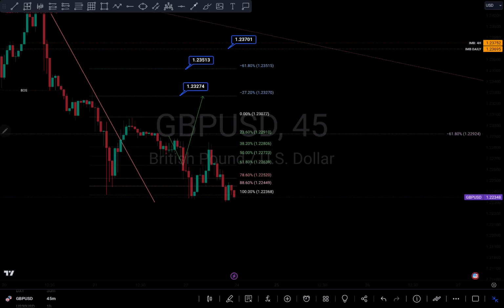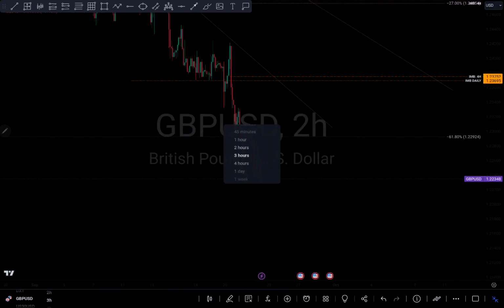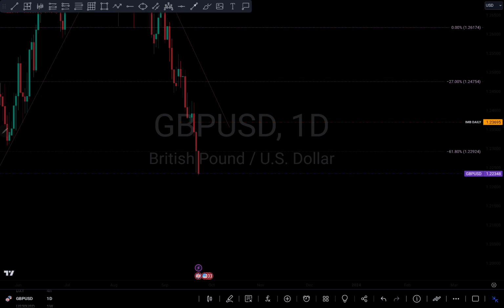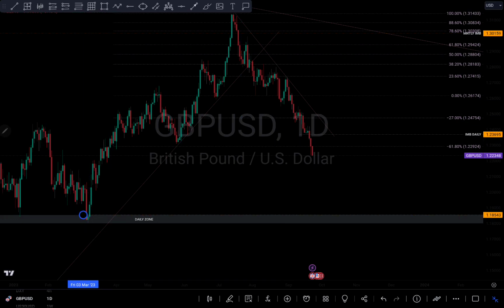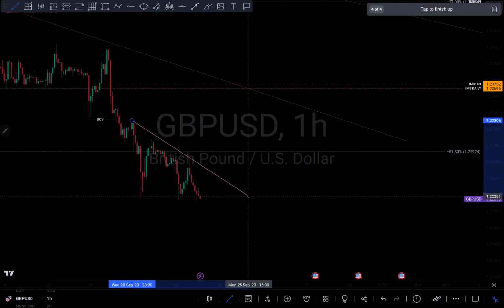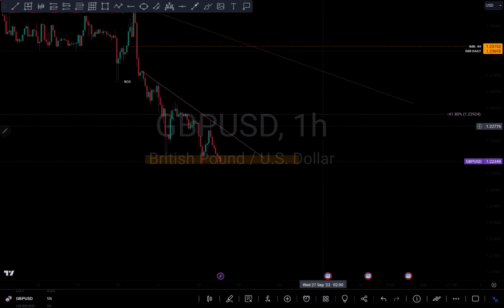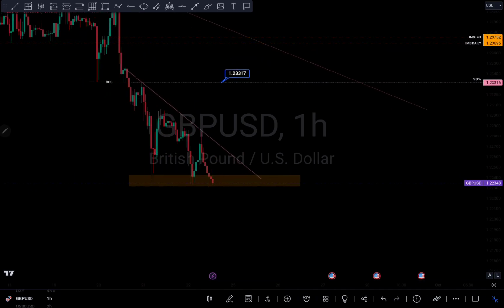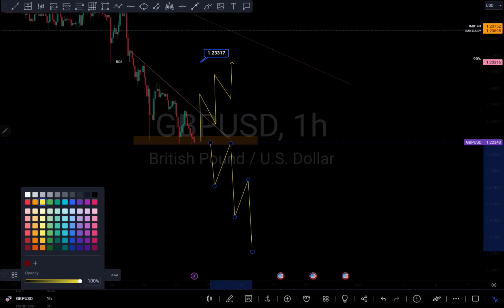GBPUSD ANALYSIS FORECAST TODAY 25 SEPT USING MARKET STRUCTURE / FIBONACCI EXTENSION